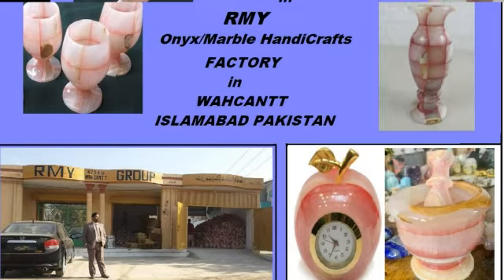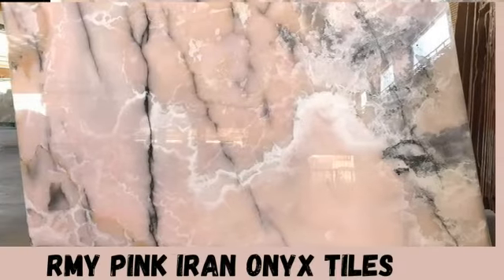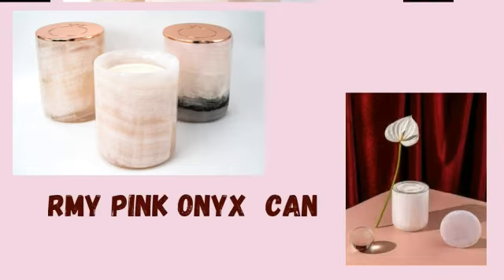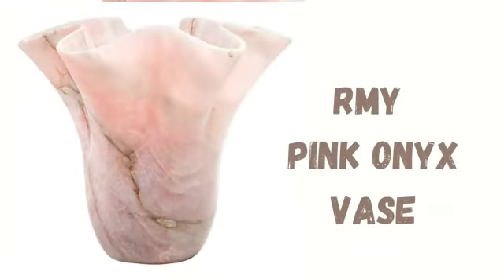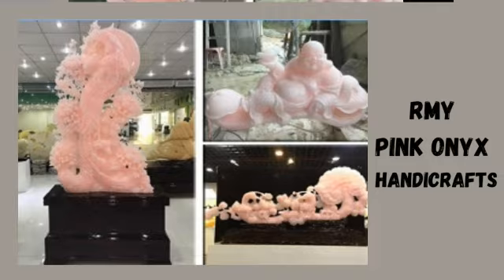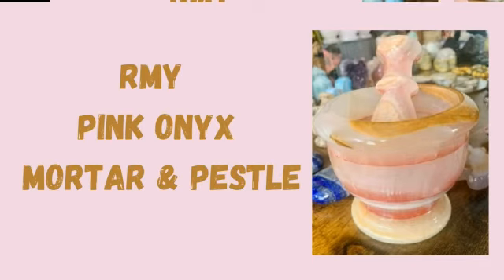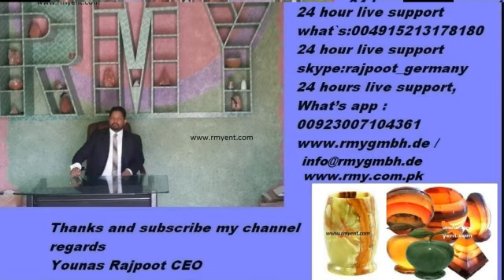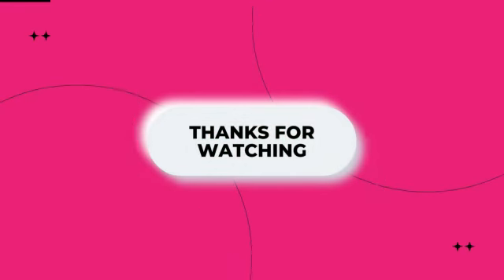Pink OnyxTiles, Polished Onyx Floor Tiles & Walling,Pink Onyx Stone tile Collection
Dear Sir/Madam,
How are you ? hope fine.
We are biggest manufacturer of onyx tiles.We have also more than 100000 Onyx Tiles companies and warehouses in Pakistan,Germany and Poland , also can provide you home deliveries with small quantities also no problem.
thanks in advance for your first inquiry.
24 hours Live-Support, Skype = rajpoot_germany
24 hours Live-Support, WhatsApp = 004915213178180
Regards
Mr. Younas Rajpoot (CEO)
RMY GROUP OF COMPANIES.
RMY INTERNATIONAL